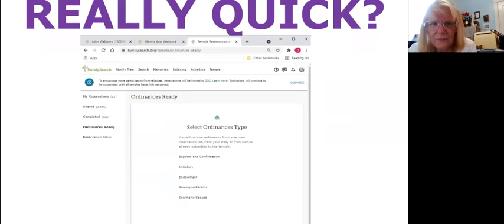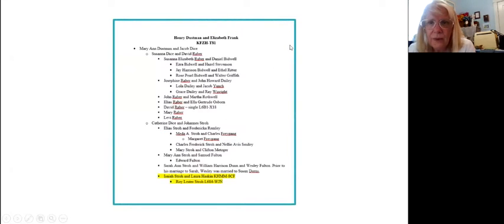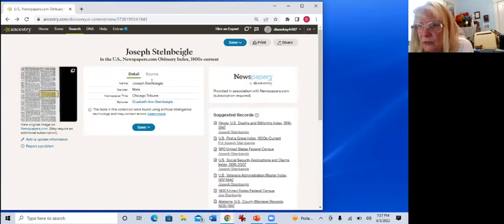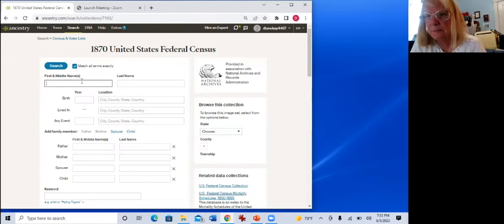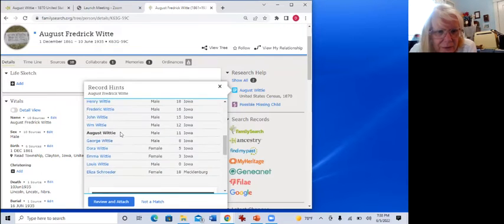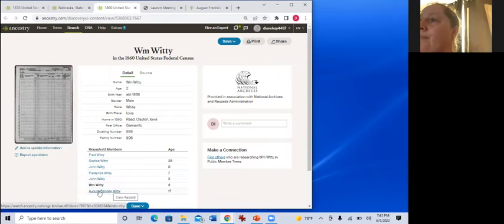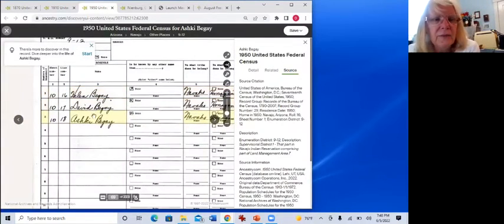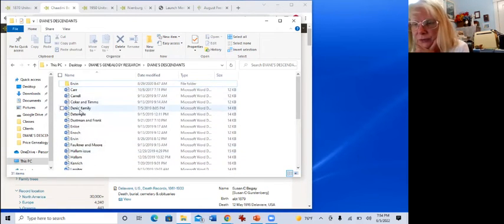How to find, reserve, and print names of family to take to the temple, June 5th 2022, Family History